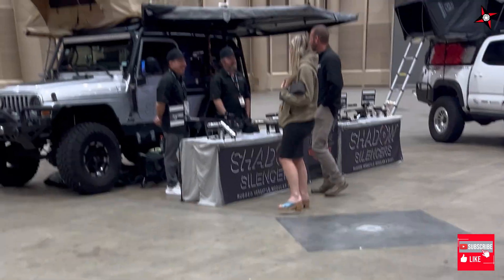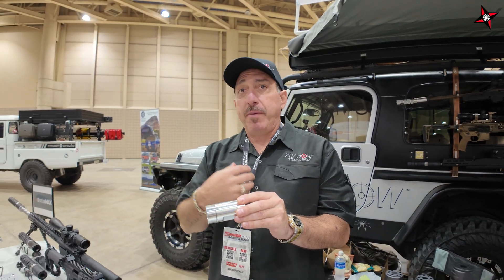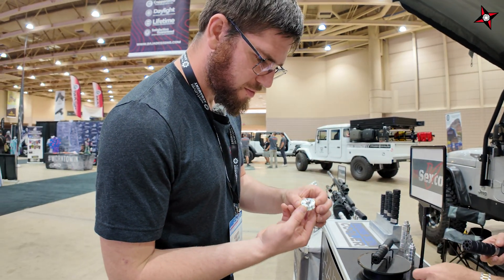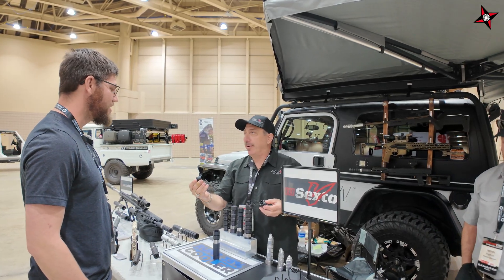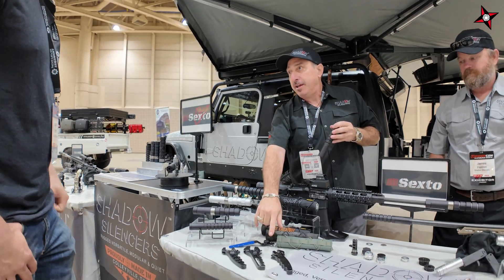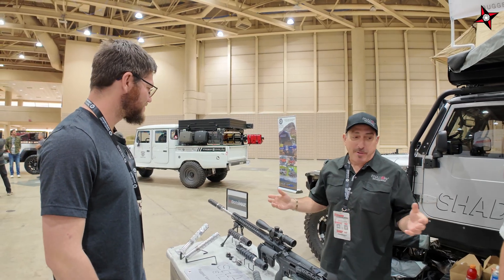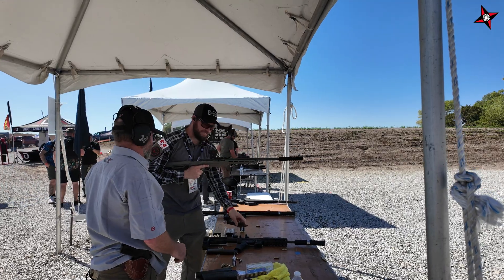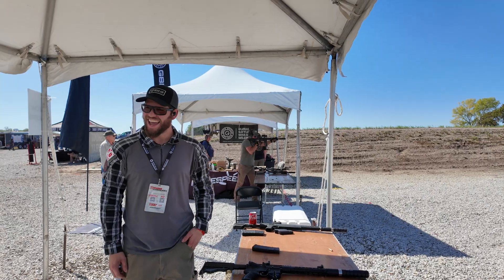The Future of Silencers: How They're Evolving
Very cool new suppressor concept! Cooling technology so they run 35% cooler than other suppressors on the market. Very interesting buffer design that could be a game changing technology.